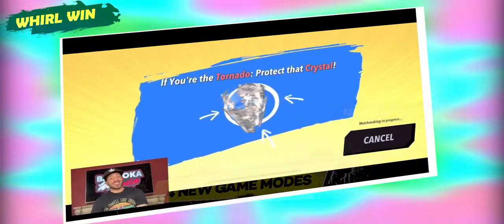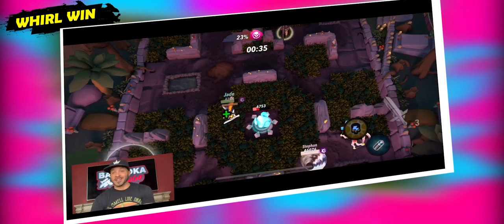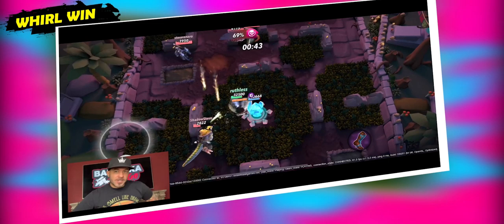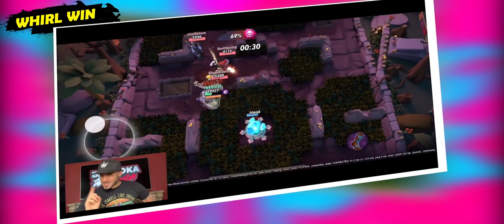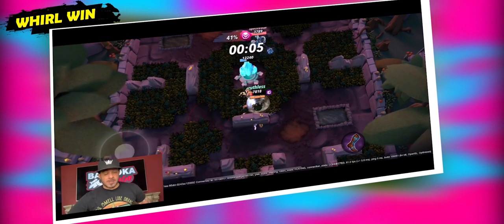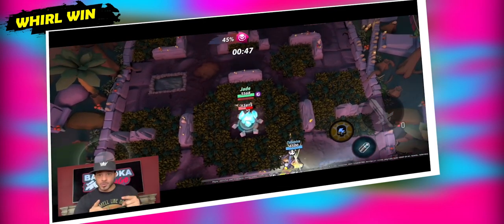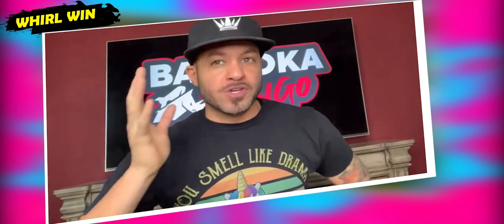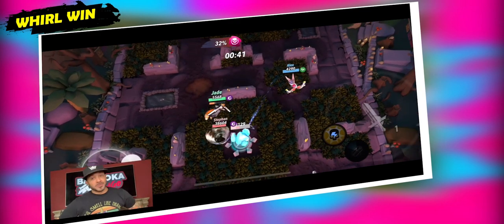HOW TO PLAY: WHIRL WIN 🎮